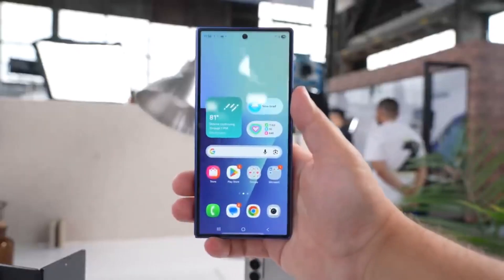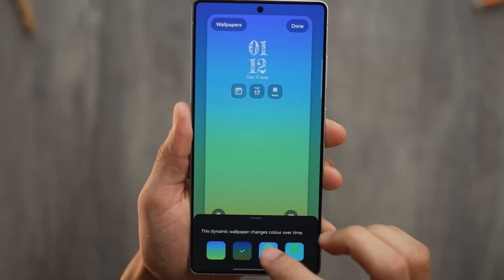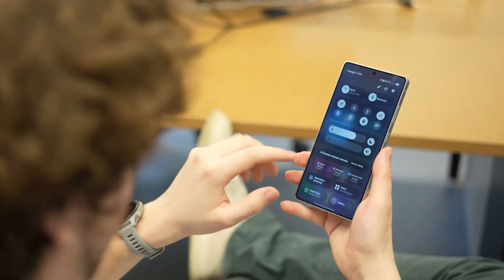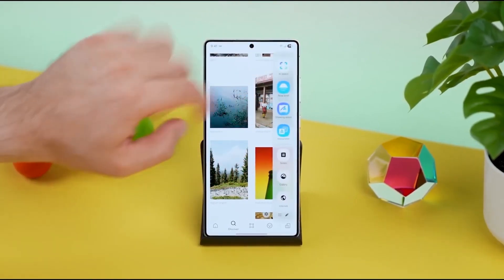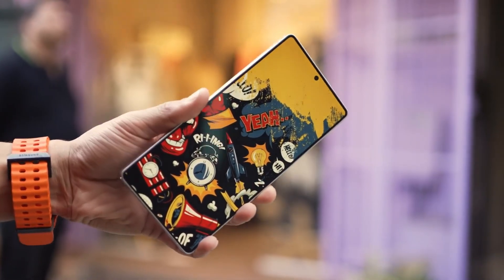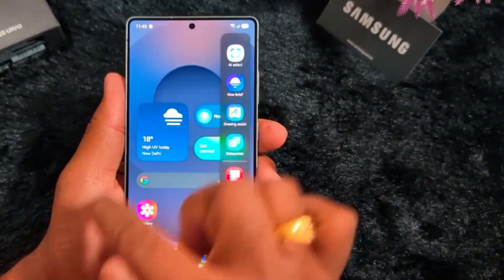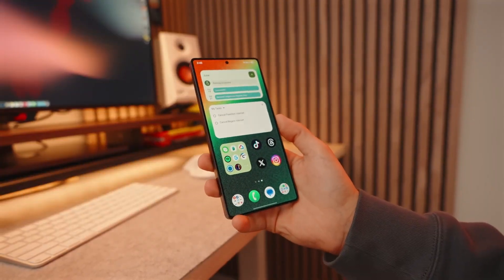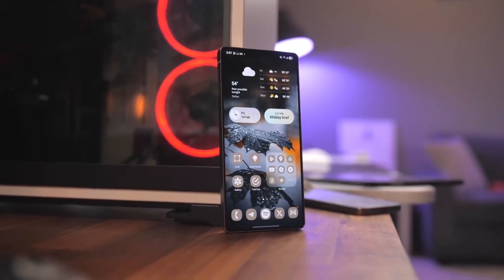Samsung One UI 8.0 Android 16 - THIS IS AMAZING!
Samsung’s IFA 2025 event isn’t just about new devices — it’s about a software shift that could change every Galaxy phone. One UI 8, built on Android 16, is almost here, and Samsung might make it official right on stage in Berlin. From dynamic lock screen clocks to new AI-powered features, vibrant weather animations, and critical security updates, this is the update that makes your phone feel brand new. In this video, I break down every major leak, beta change, and what it means for your Galaxy device over the next few weeks.